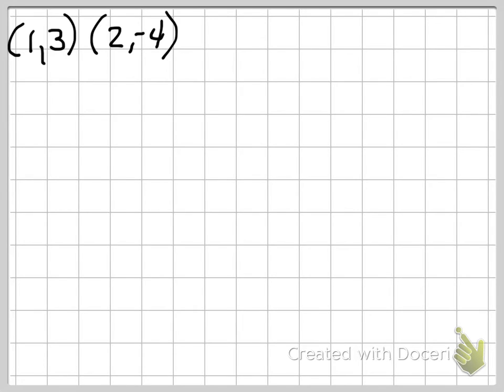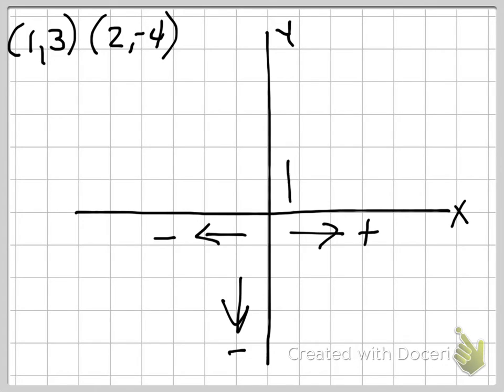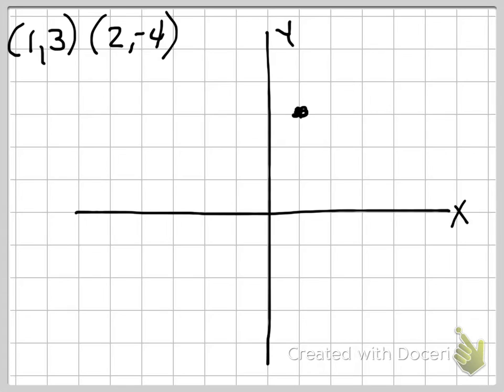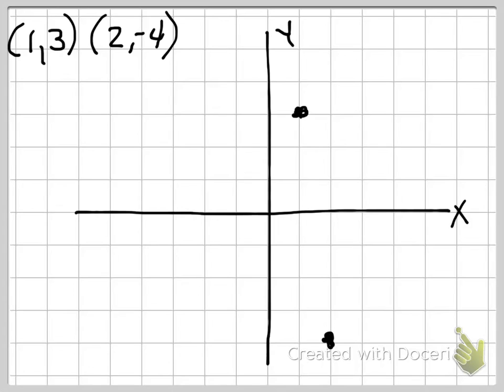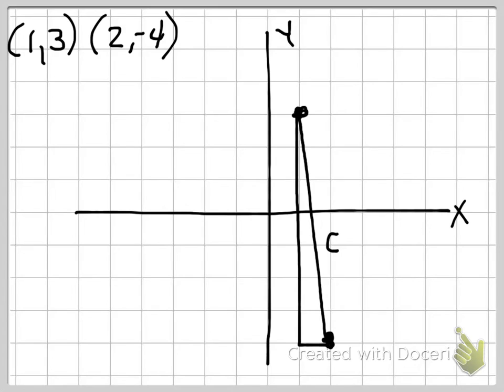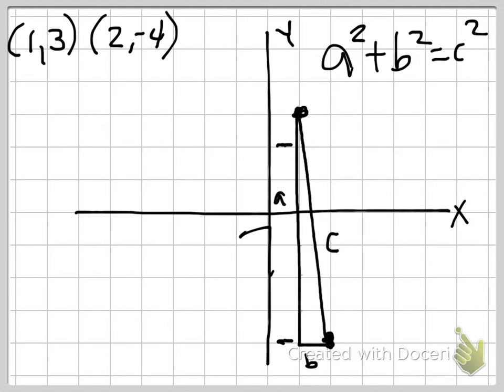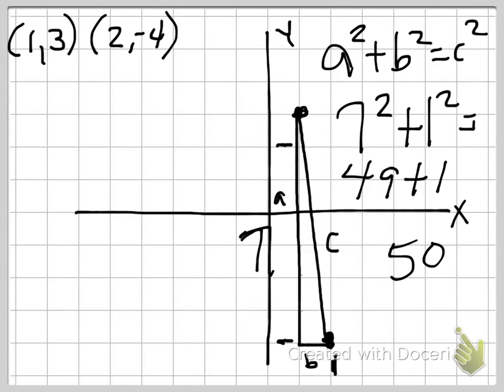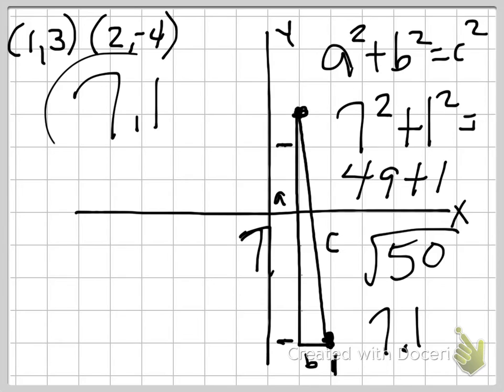Distance using Pythagorean Theorem on a Coordinate Plan